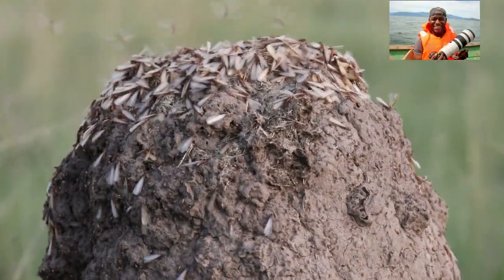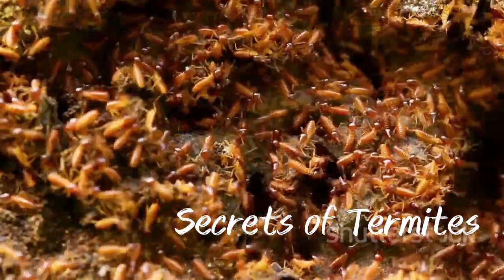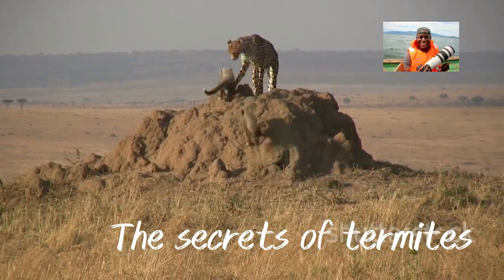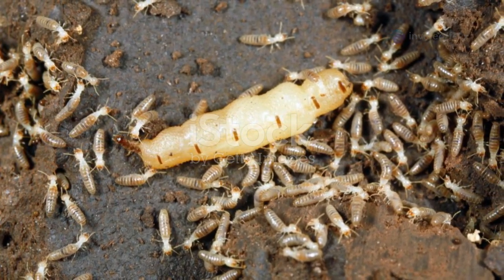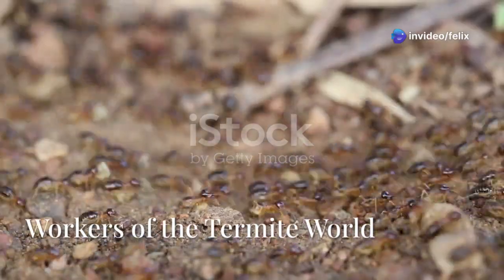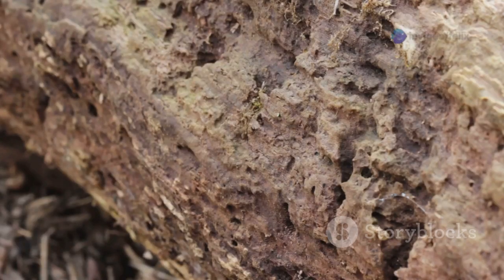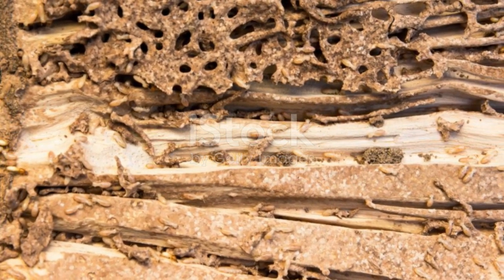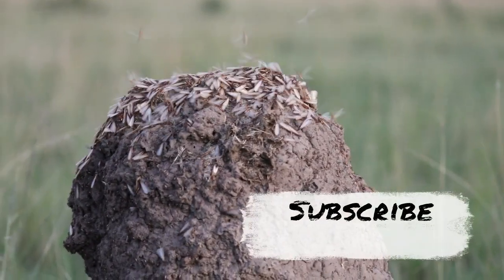On Safari with Felix: The Secrets of Termites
Termites are remarkable architects building castles which can be as tall as 30ft depending on the location and the colour varies with the type of soil. These impressive structures are a testament to the power of team work and the fascinating lives and duties of the termites. These termite mounds are not just a pile of dirt but a climate-controlled city with air ducts regulating temperatures, tunnels and chambers for nesting. Each chamber is home to millions of termites working in harmony.